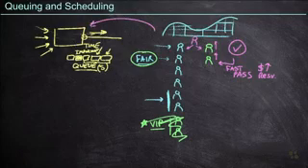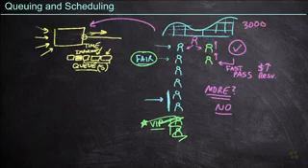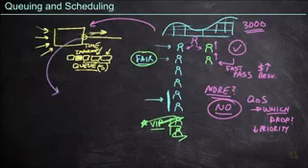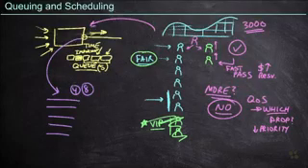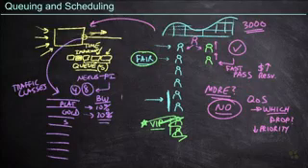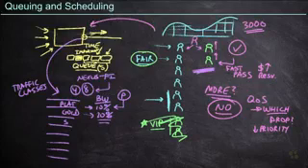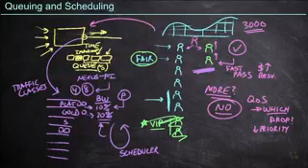212 Queuing and Scheduling Cisco CCNP Data Center 350 601 DCCOR CBT Nuggets